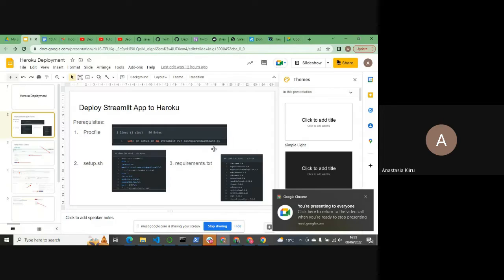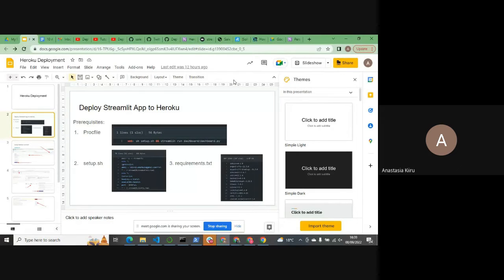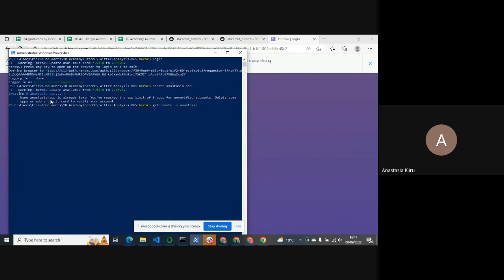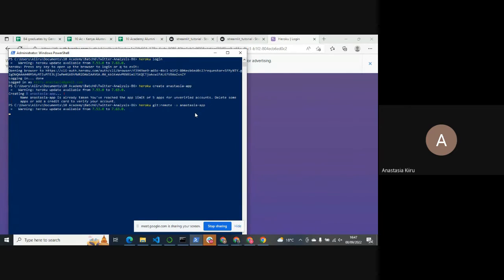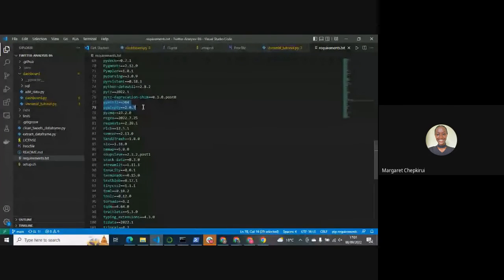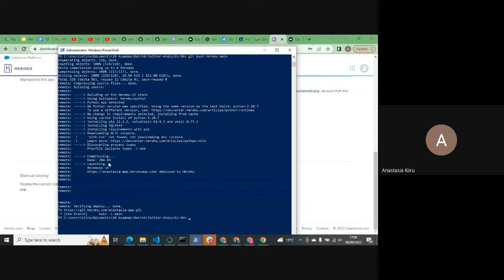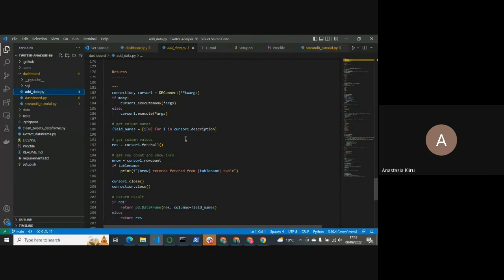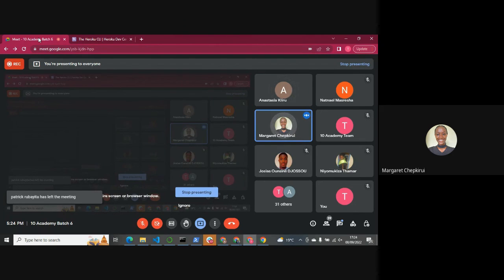B6 W3 D4 Tutorial